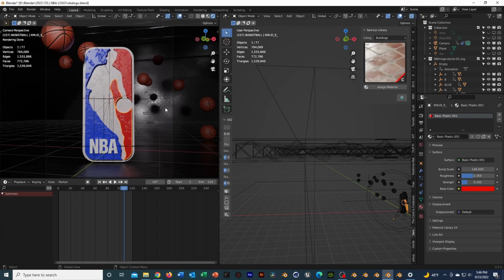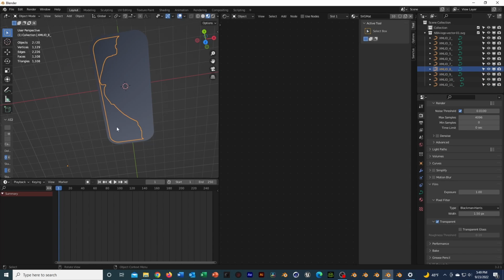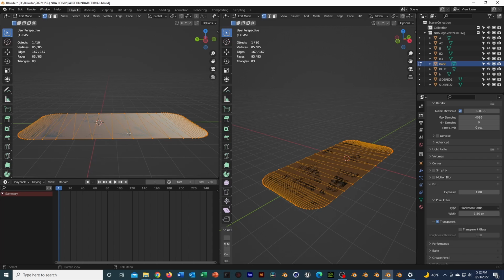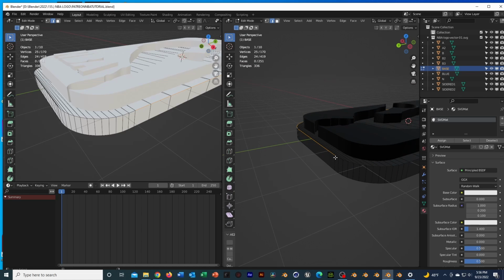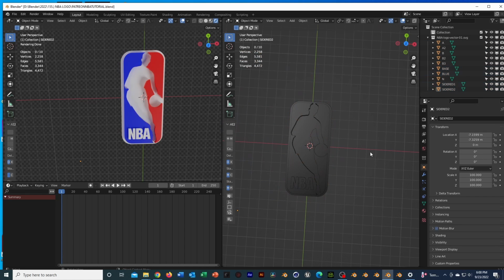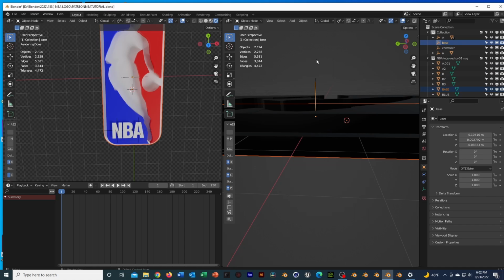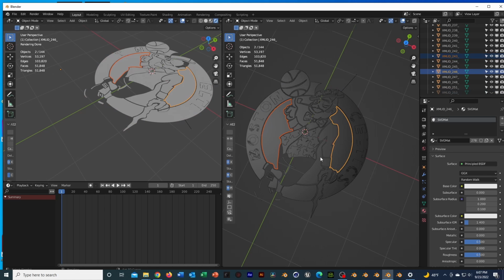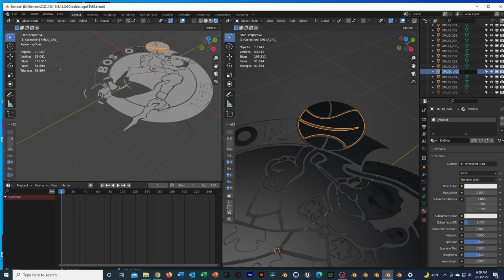HOW TO MAKE A LOGO FROM SVGs IN BLENDER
Want to learn how to make logos in Blender? There are so many ways outside of traditional modeling. Importing and using SVGs are super useful to get accurate models and do little editing.